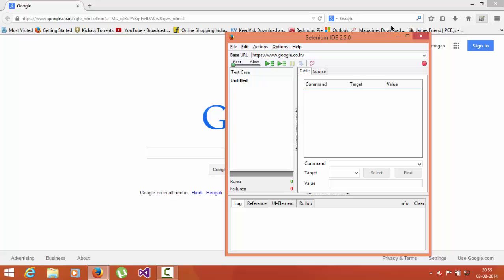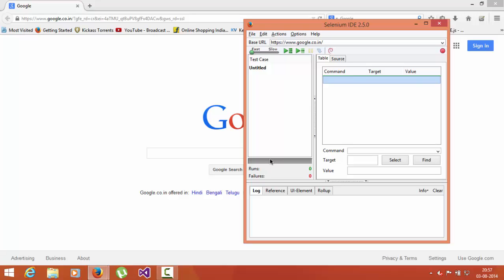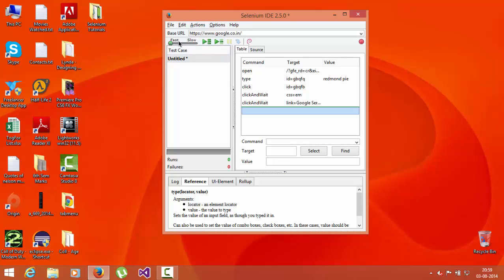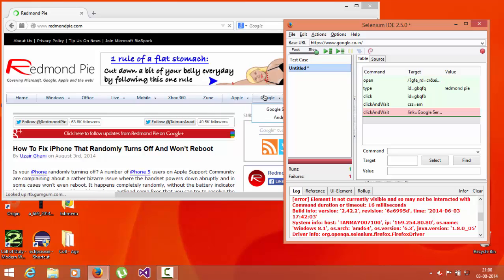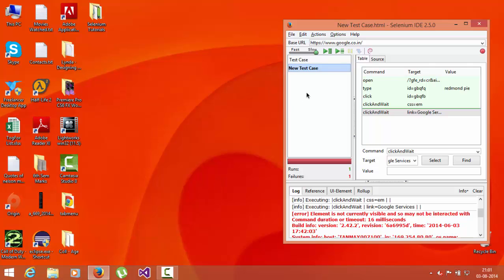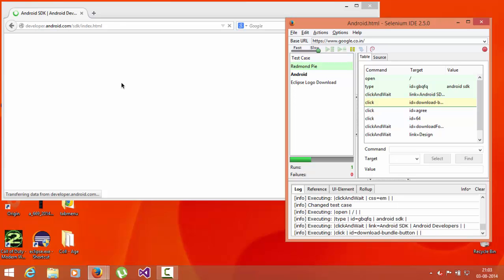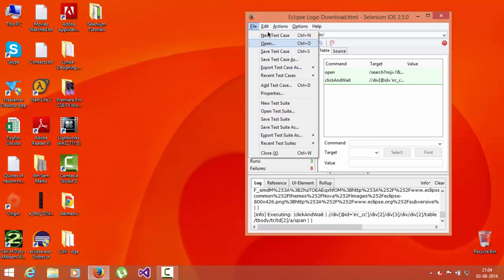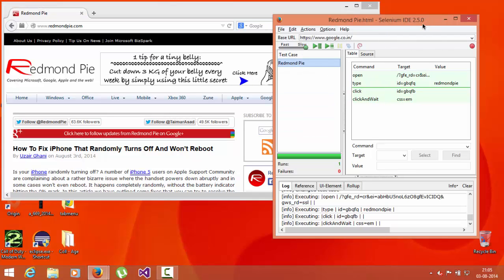2. Working With Selenium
This video demonstrates how to use selenium. Basic functionality are shown.